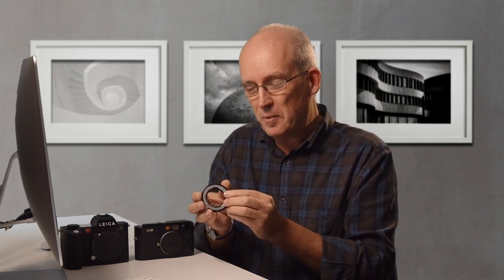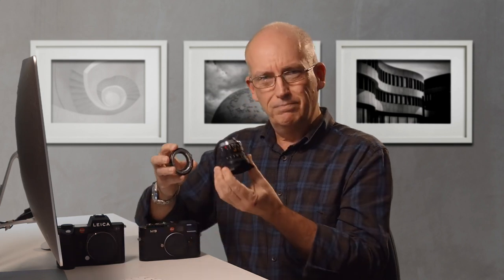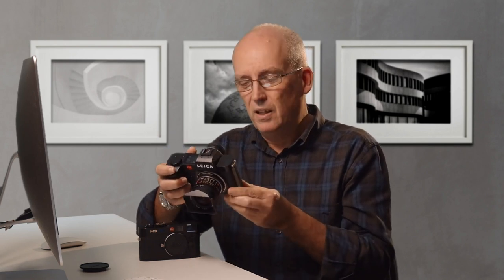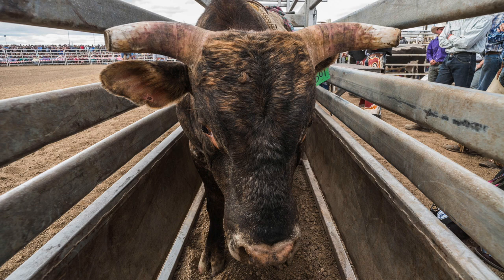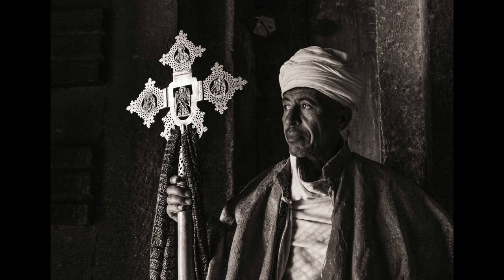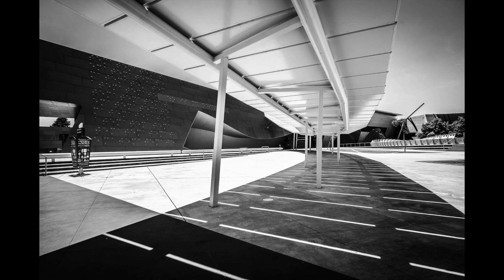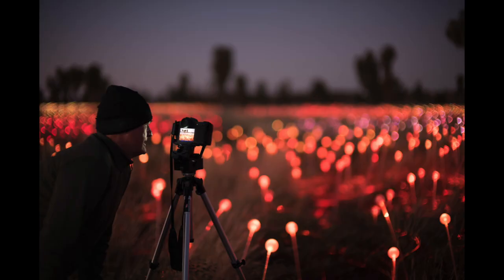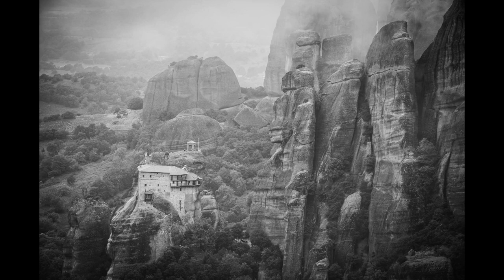Leica M-Adapter L for Leica SL2 and SL2-S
Using M-Series lenses on the SL2 and SL2-S opens up a huge range of both new and vintage lenses. Smooth manual focus can in fact be a realistic and highly effective alternative to relying on autofocus all the time. Nick Rains explains why...

The M-L Adapter is currently included for free with any purchase of an SL2, SL2-S or SL-Range kit. Offer runs until 1 October 2021.